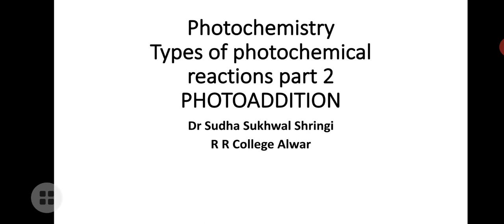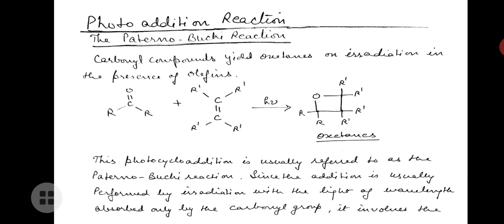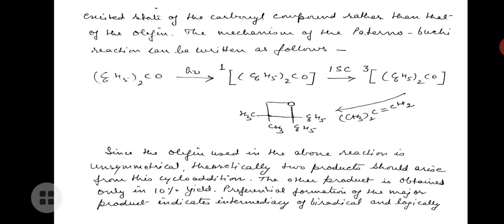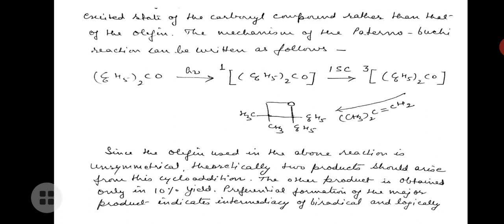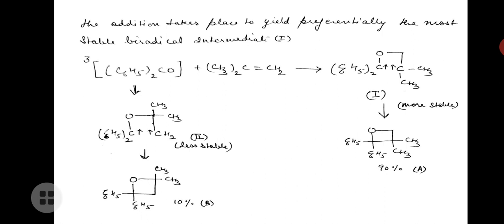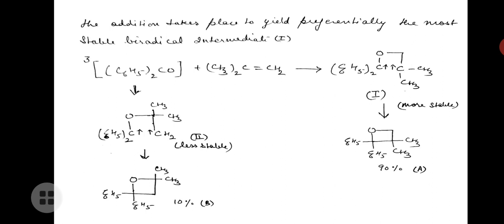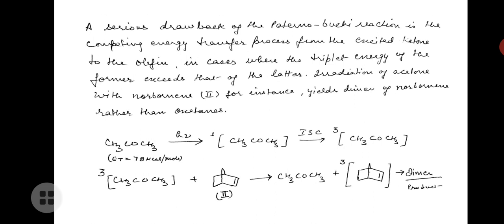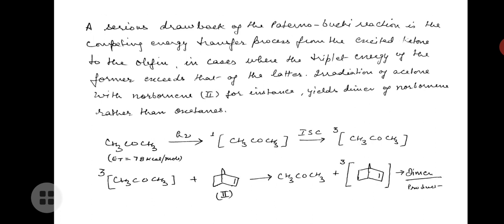Photochemistry- Photoaddition by Dr Sudha Sukhwal Shringi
Types of photochemical reactions  Photoaddition reaction